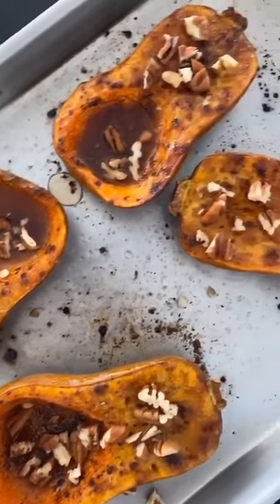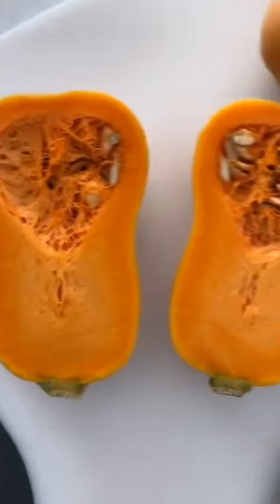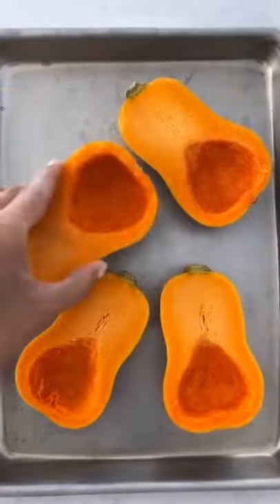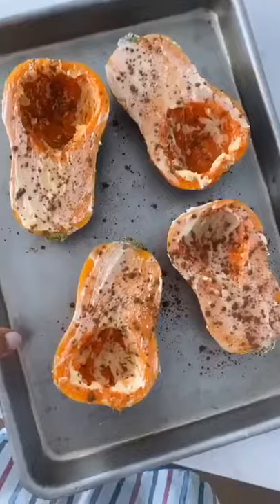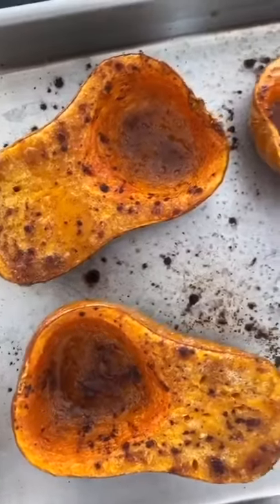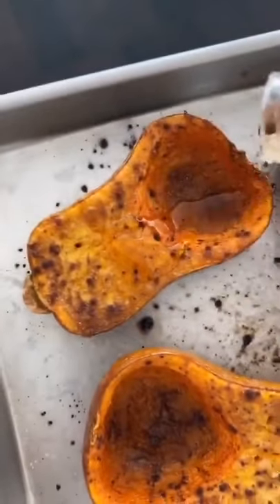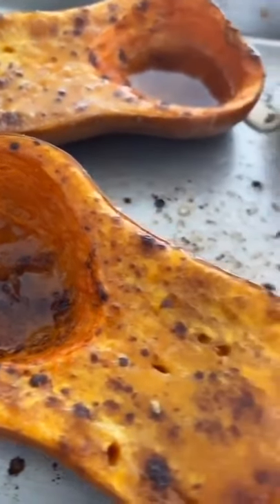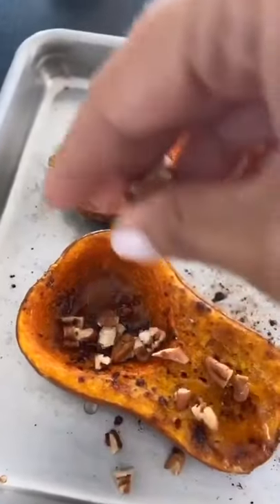Roasted Maple Honeynut Squash is my new favorite! Health Cluster